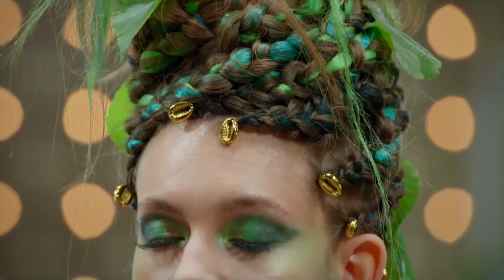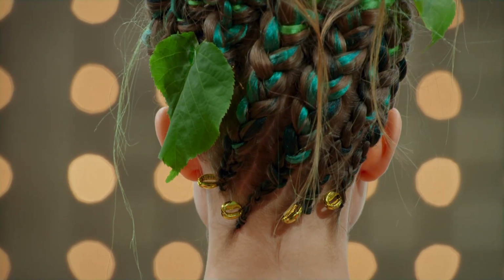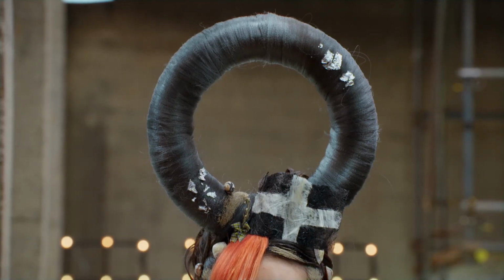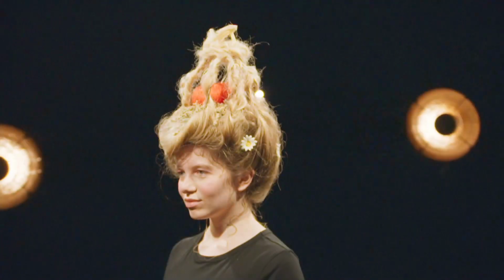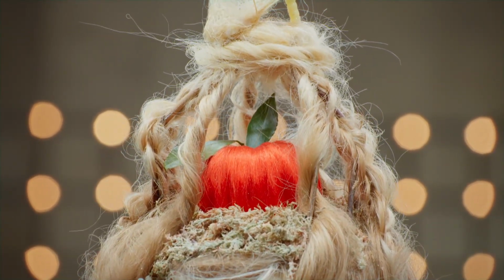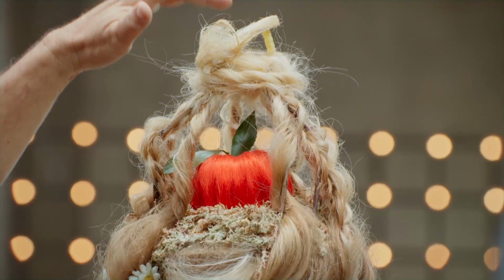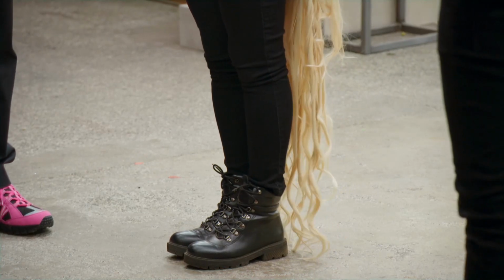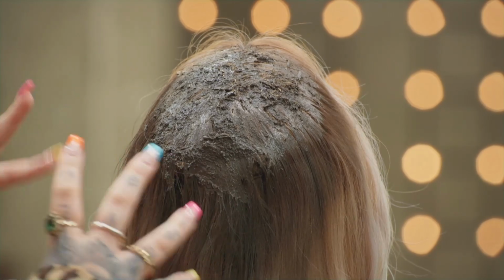Crazy Hairstyle's Leave Experts Shocked! | The Big Blowout | E4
This week the stylists faced a magical task in which they must design a hairdo that is based upon a fairytale. While some stylists managed to hit the brief other's completely missed the mark. Which fairytale character would you have based yours on?

About E4
Channel4 sometimes refuses to make eye contact with us, but at E4 we’ve got all of that gloriously guilt-free TV for when you need it most; whether it’s bingeable icons like Celebs Go Dating or The Inbetweeners, to boxfresh episodes of Made in Chelsea or Rick and Morty, you can relax now; you’re amongst friends.

We’re duty-bound to tell you to subscribe, hit the notifications-thing and tell us what you want to watch, seeing as you made it all the way here to the About section. You’re really into YouTube and we love that for you.